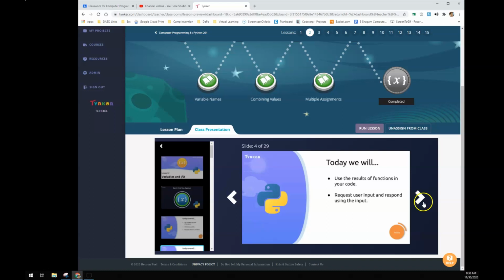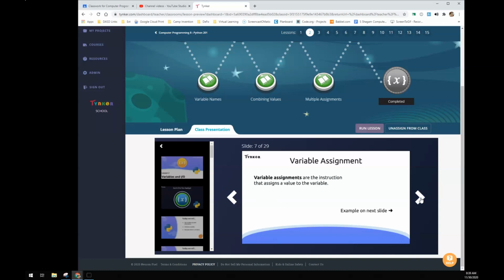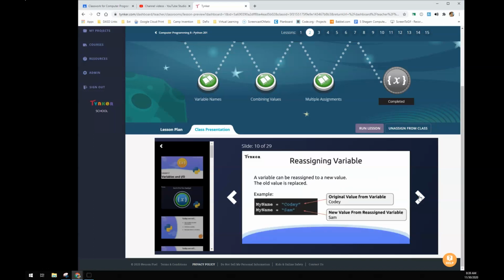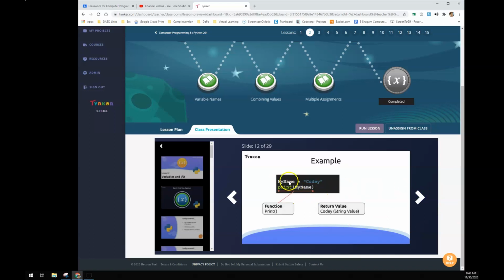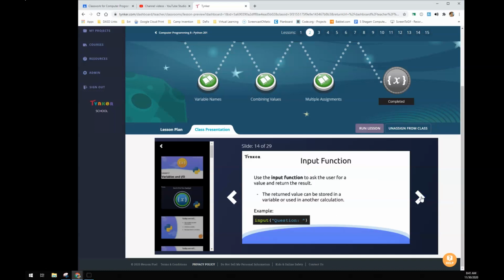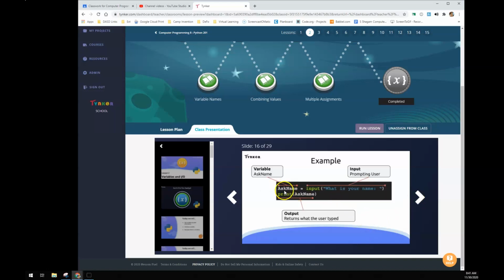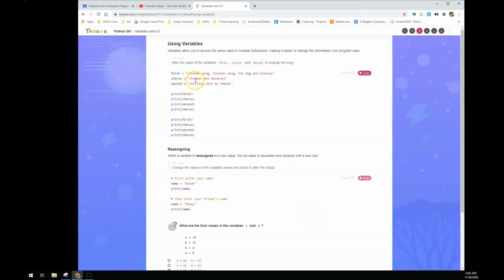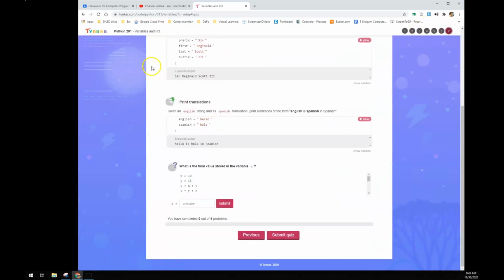Python 201 Lesson 2 Intro